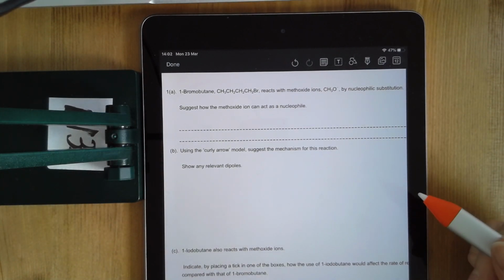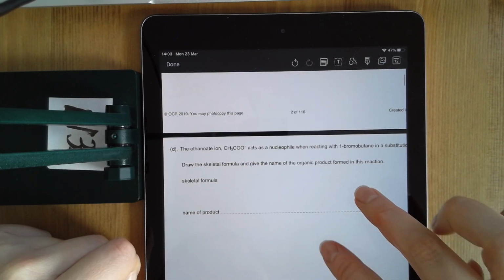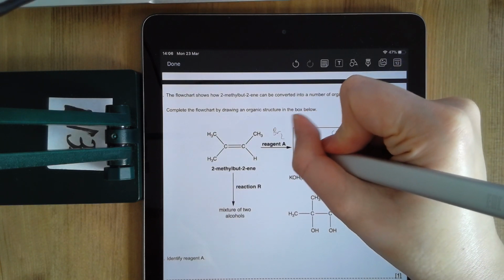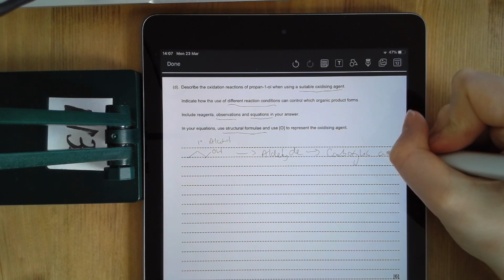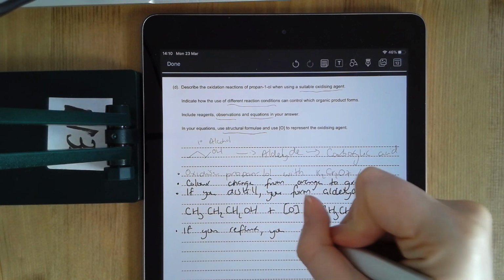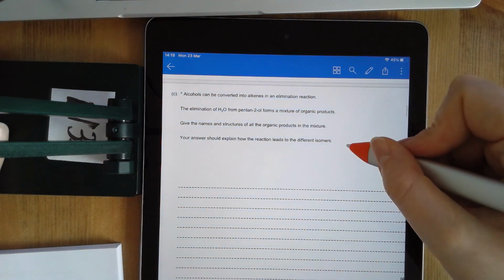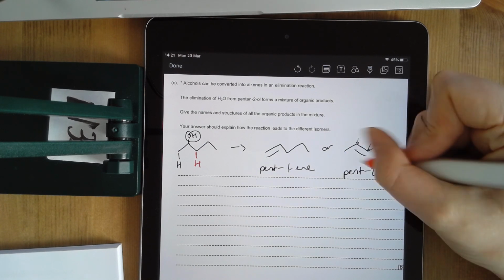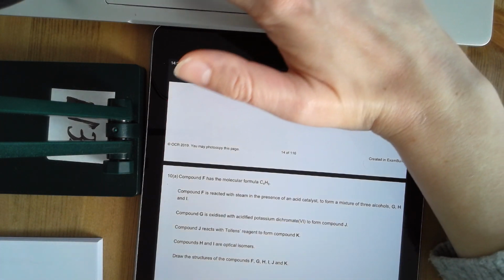Alcohols/Haloalkanes HW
Answers for Q1-10